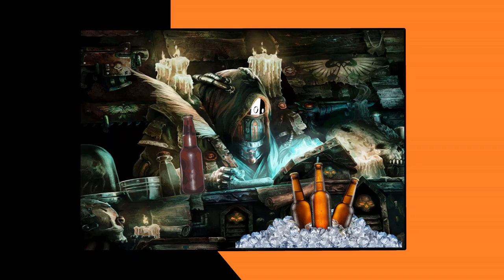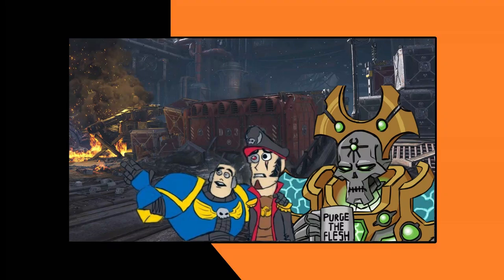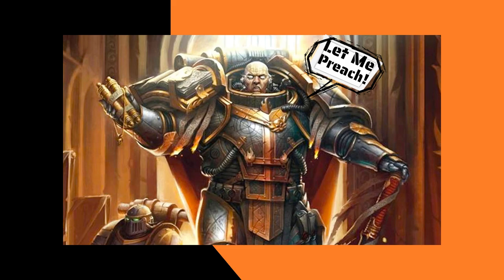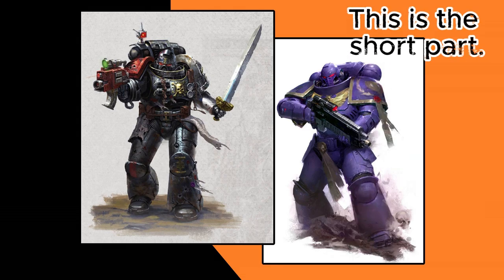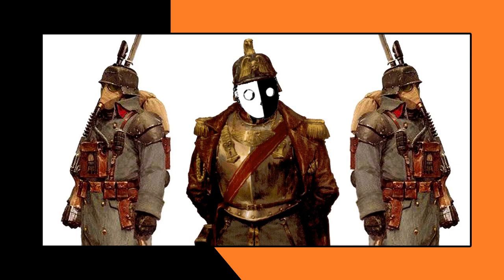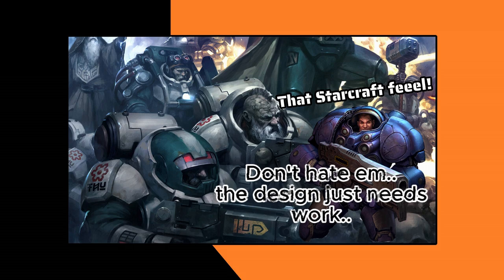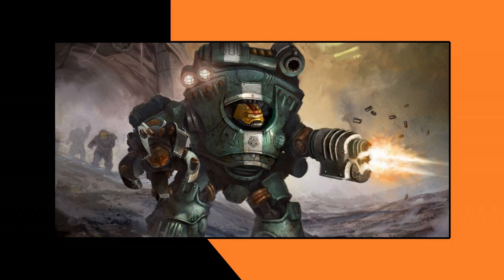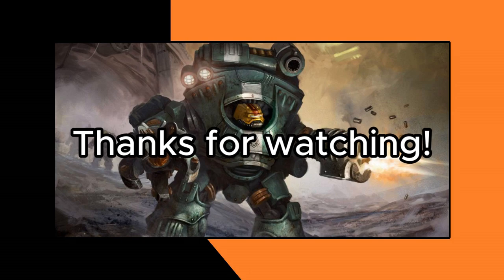Design And 40k!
The process of making this video was something of a struggle due to many recording related issues. It covers my thoughts on the value of 40ks design and how it holds up the setting as a whole. This also covers two points that I think have worked against the design in the Votan and Primaris. So hopefully this is a worthy investment of time and there are plenty of slides.. just not as much as I wanted to be..